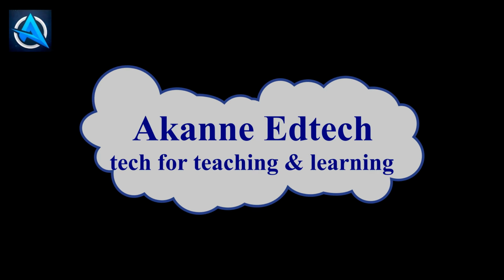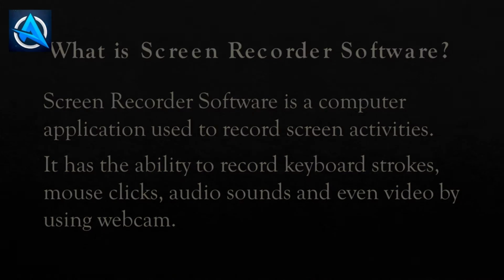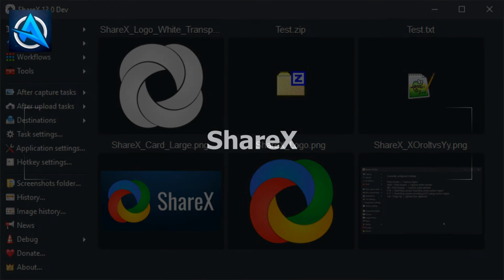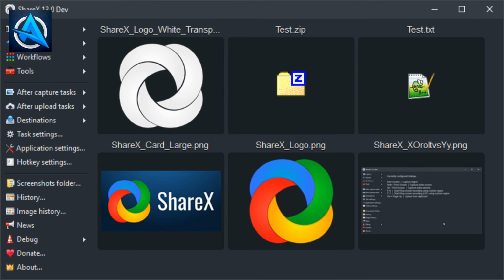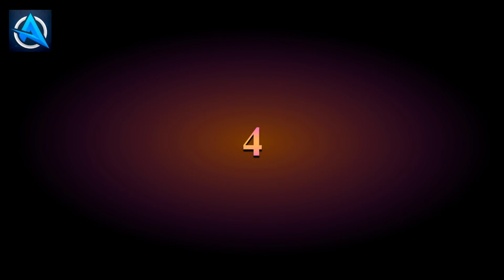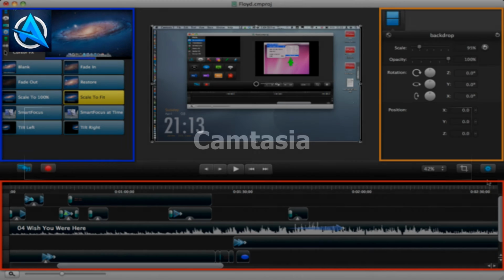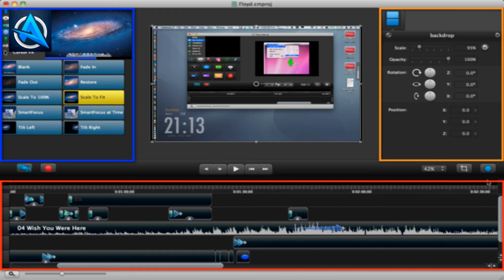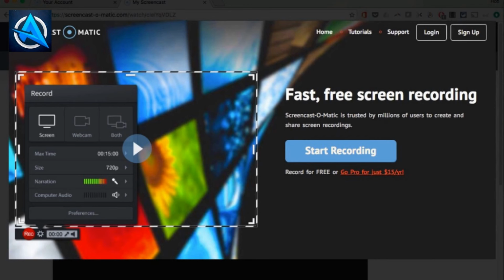Best Screen Recording Software | Which One Should You Use?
Technology in Education continues to grow, here is the best paid and free screen recorder software that you can use to prepare your online lessons.

Some of these tools are designed for beginners while some are for experienced user. Watch to the end.

Others are PowerPoint,  Bandicam, CamStudio, Ezvid, etc.